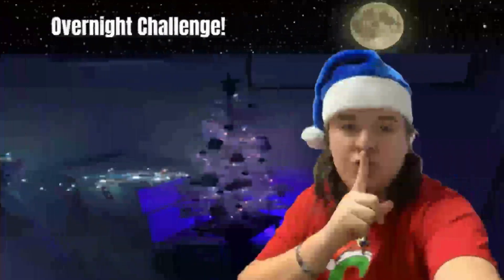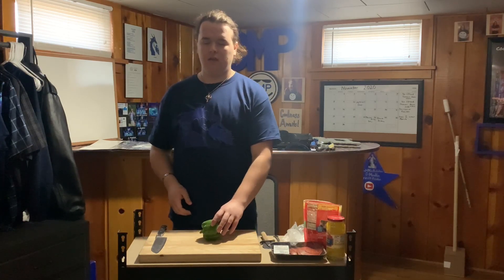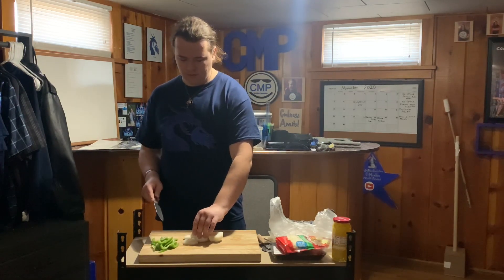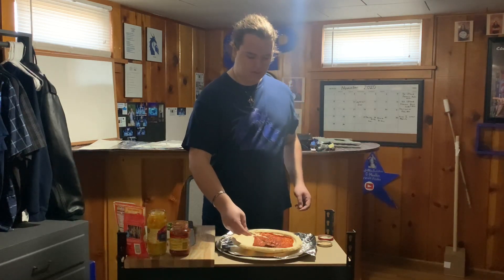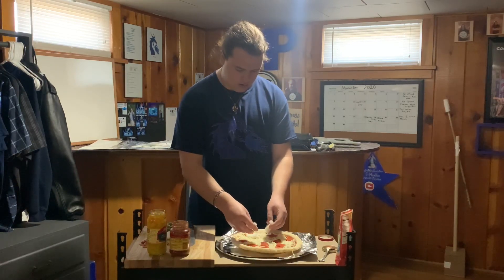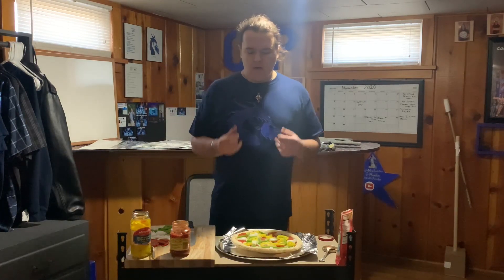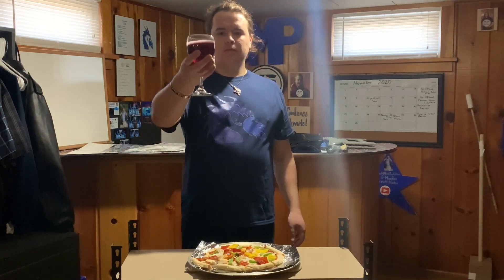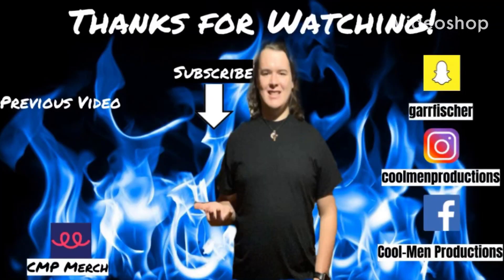HOW TO MAKE SUPER SUPREME PIZZA FROM BEYOND TWO SOULS!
This here is the 3rd and Final recipe from Beyond Two Souls!

Ingredients:
Original Pizza Crust
Pizza Sauce
Shredded Mozzarella Cheese
Pack of Pepperoni
1 Onion
1 Green Pepper
Jar of Banana Peppers

Directions:
First Start by slicing up 1 onion and 1 Green Pepper into finger sizes.

Next start by getting out the pizza crust, add 3 spoonfuls of sauce then swirl it around until you get every single spot.

Now start by adding 2 handfuls of Shredded Mozzarella Cheese until all of the sauce is covered.

Last but not least start by adding onions, green peppers, banana peppers and pepperoni, then place it in a 425 f oven for 7 to 10 minutes

X
G-ManHere